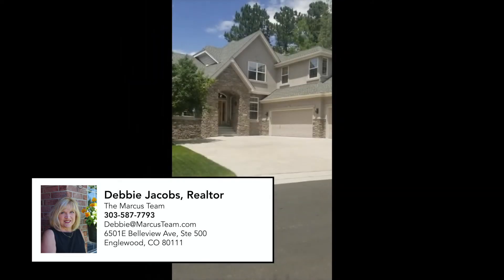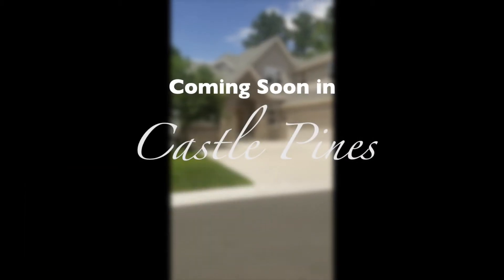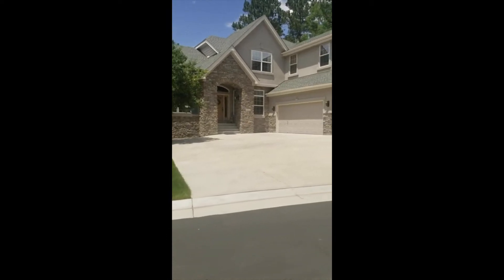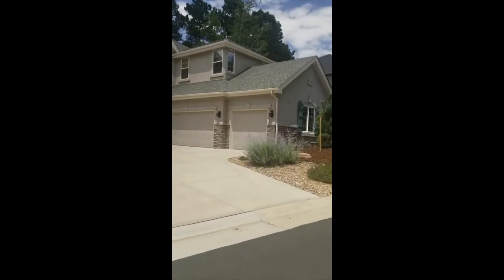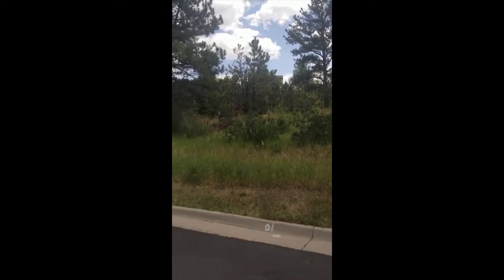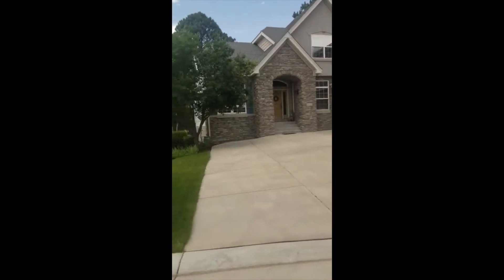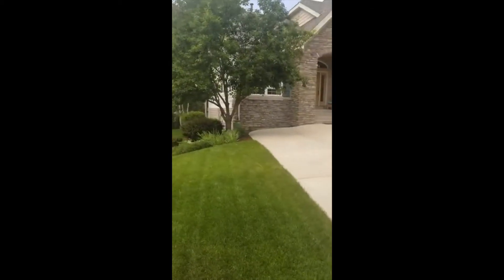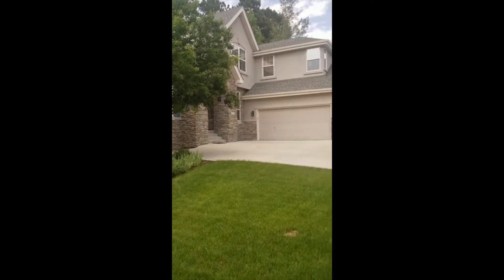Castle Pines-Coming Soon in the Forest Park Neighborhood!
Coming Soon!  This exquisite home on a premium lot in Forest Park, nestled in the natural forest and adjacent to the 17th Fairway. This four-bedroom, four-bath, two-Story home will help you enjoy the abundant wildlife and landscaping that fits in with the native vegetation. Entertain in this wonderful open concept with a gourmet updated kitchen, a dining area and a spacious living room. Relax in your main floor private master retreat with a nicely appointed master bath and a walk-in closet. Three additional bedrooms and a shared bath make up the second floor. There is space for expansion and extra storage in the unfinished, walkout basement. Upgrades to this gem include a new roof, new deck and new stucco. The home boasts a dual furnace, dual humidifier, full house water filter and air filter. Peaceful setting on a private cul-de-sac. Close to pools, clubhouse and village. Close to Shopping, Restaurants, Golf, Parks and Trails.